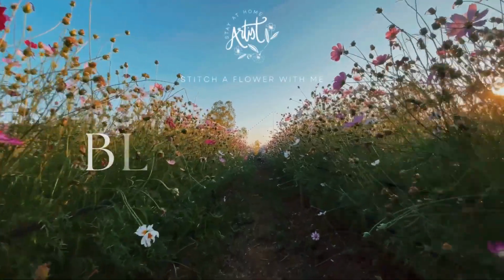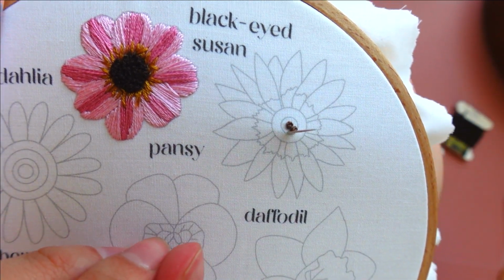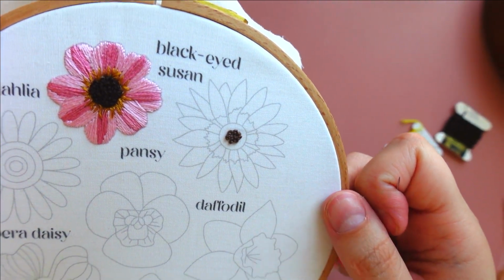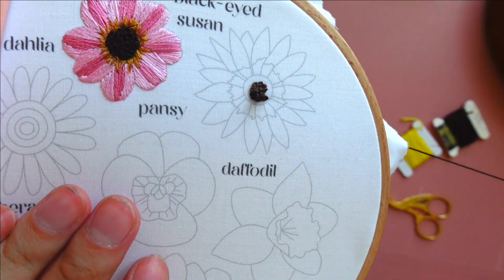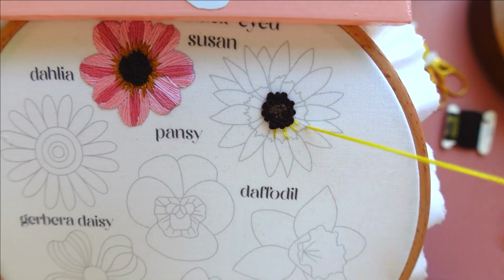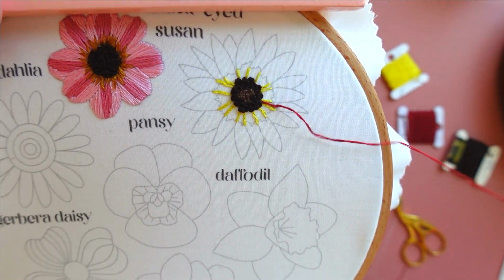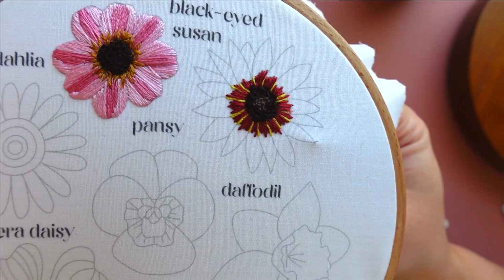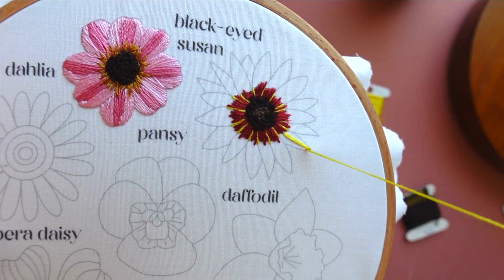Stitching a black-eyed susan | bouquet embroidery stitch sampler full tutorial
You can find all of my bouquet samplers here!

0:00 center
2:53 separating the petals
4:25 red stripes
6:23 finishing the petals

Flowers Stock Videos by Vecteezy